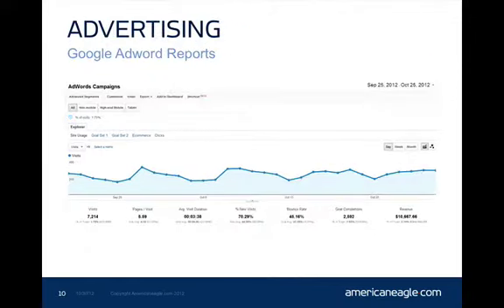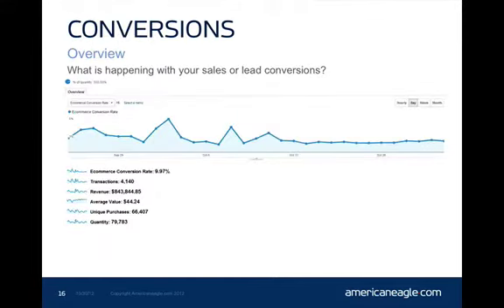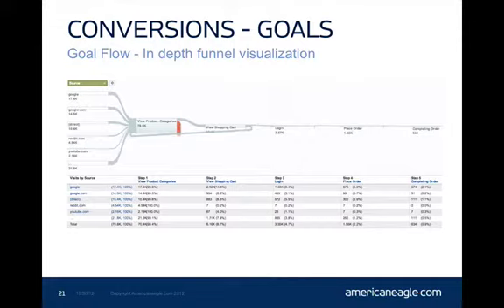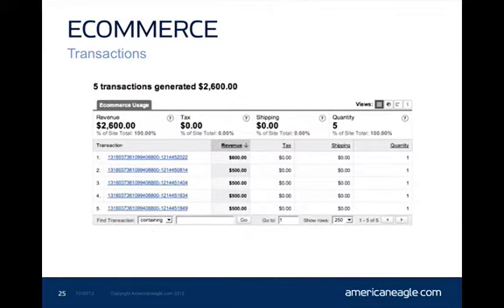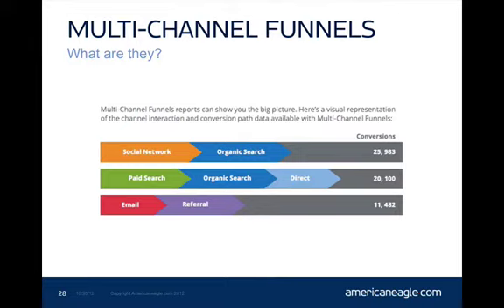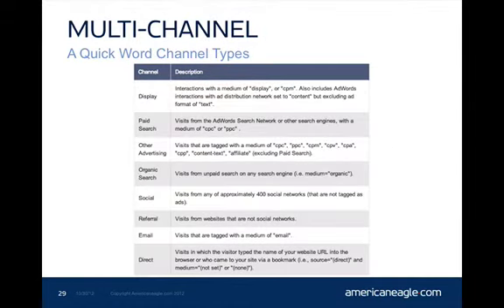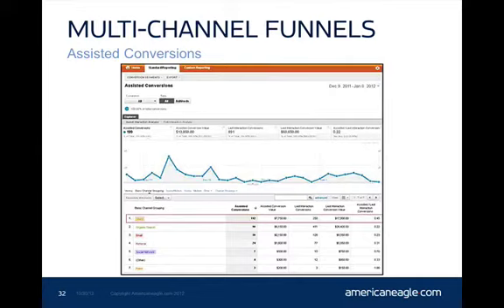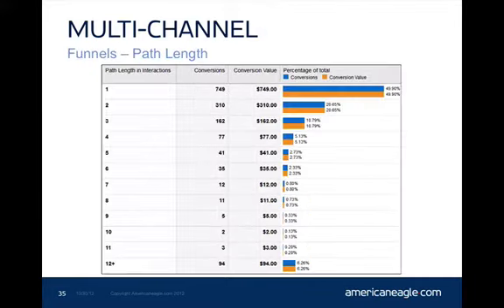Increase Conversions with Google Analytics | Americaneagle.com eaglecast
This eaglecast features our Google Analytics experts as they offer important information on how you can increase website conversions using your analytics data.

Main areas covered include:

- Types of ecommerce data you can obtain and how it can benefit you
- Opportunities based on multi-channel funnels
- Where you are losing customers in your conversion paths
- Pinpointing your ideal ecommerce customer
- How to locate top sources of sales
- How to trace sales back to campaigns